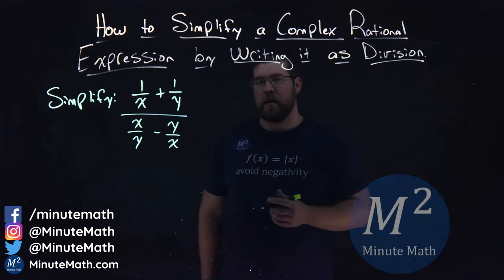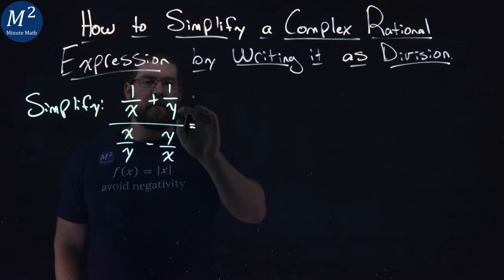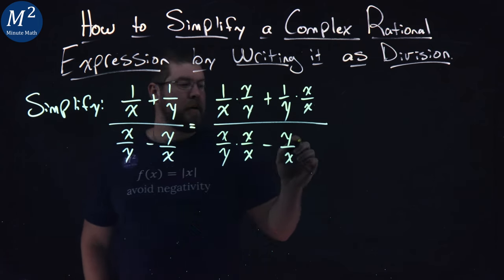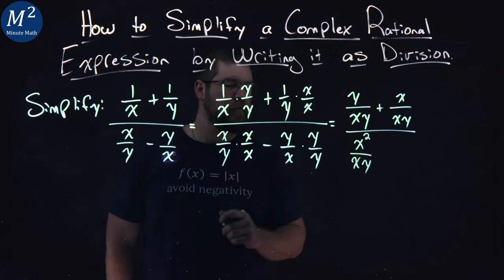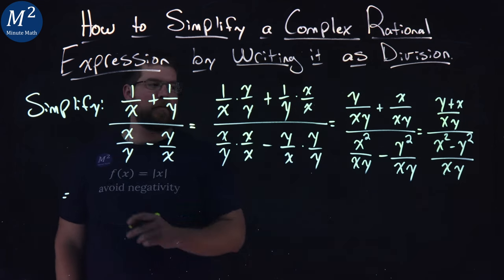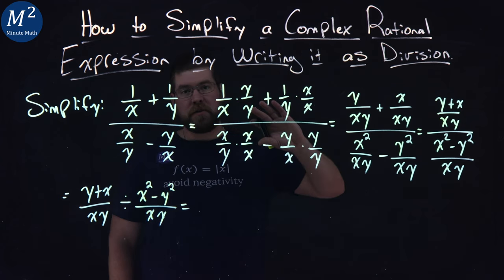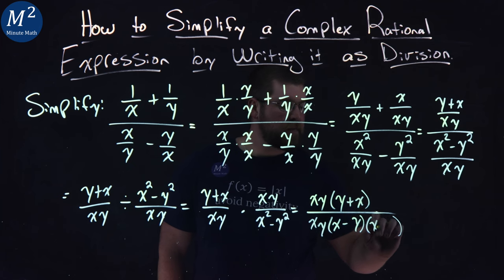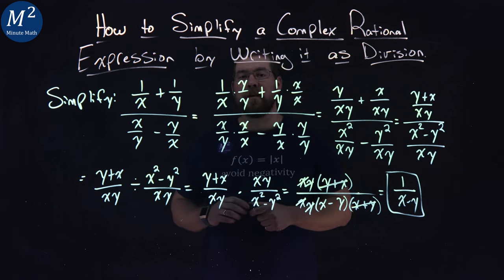Simplify a Complex Rational Expression by Writing it as Division: (1/x+1/y)/(x/y-y/x)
In this video we learn HOW TO: Simplify a complex rational expression by writing it as division. We simplify the complex rational expression (1/x+1/y)/(x/y-y/x).

The Steps on how to simplify a complex rational expression by writing it as division are:
1. Simplify the numerator and denominator.
2. Rewrite the complex rational expression as a division problem.
3. Divide the expressions.

Marecek, L., & Mathis, A. H. (2020). Simplify Complex Rational Expressions. In Intermediate Algebra 2e. OpenStax.